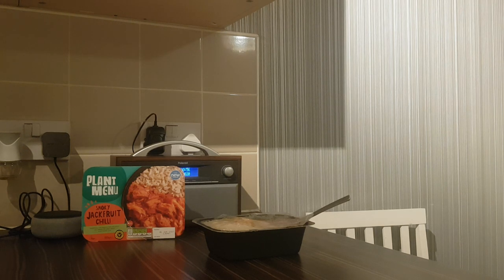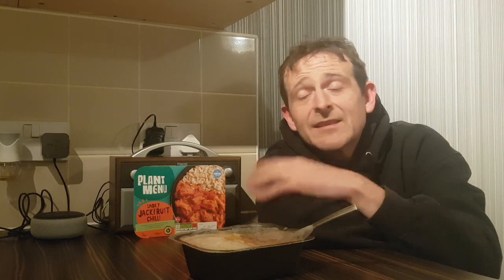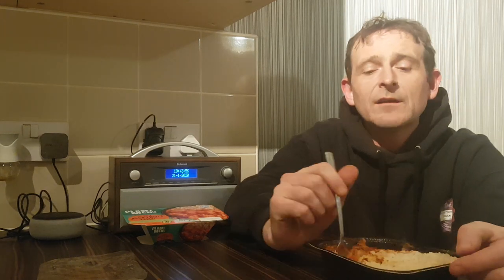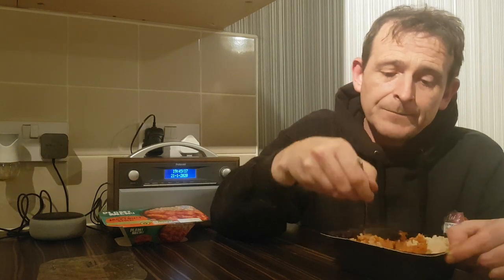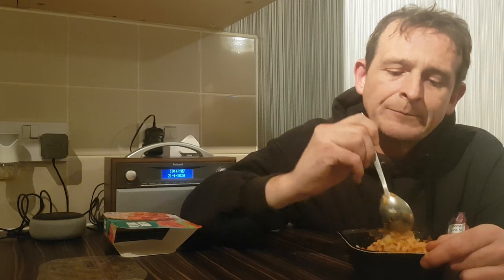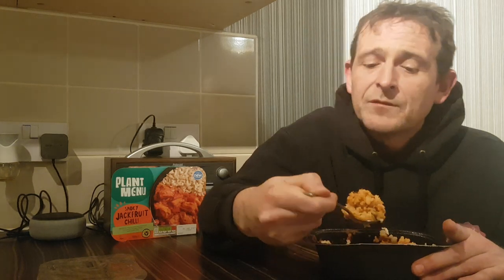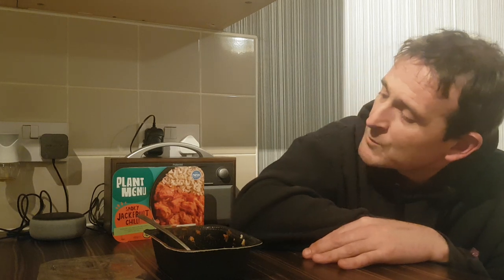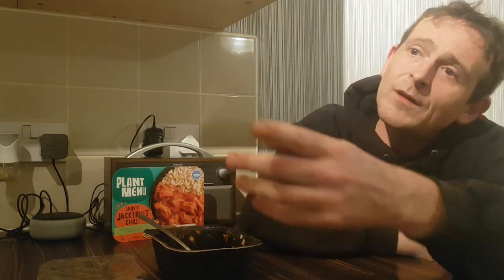Aldi Plant Menu Jack Fruit Chilli Review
Here is my review of aldi plant menu smokey jack fruit chilli ENJOY